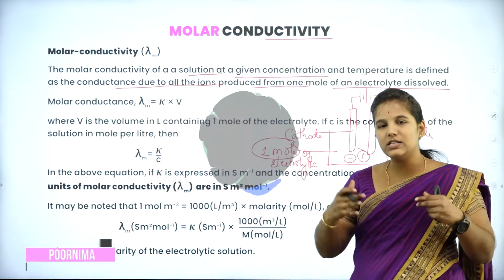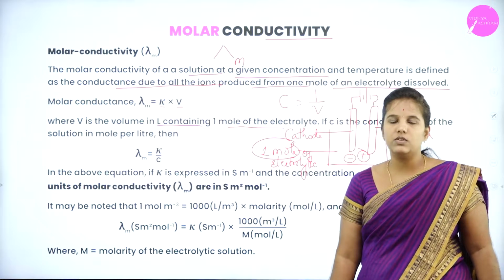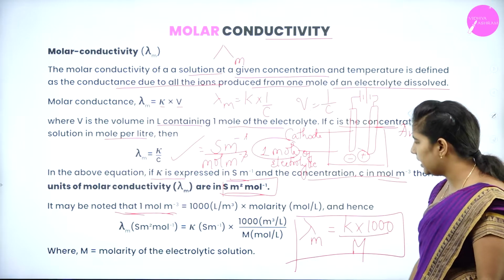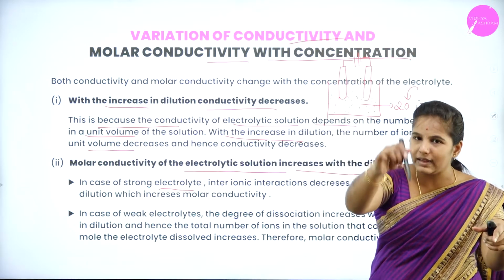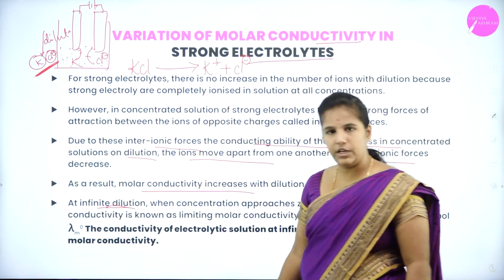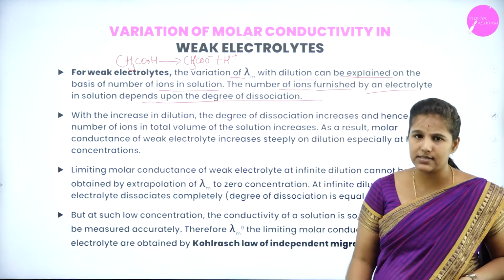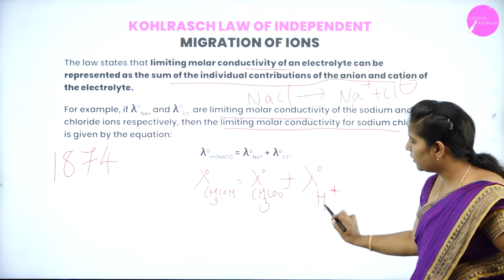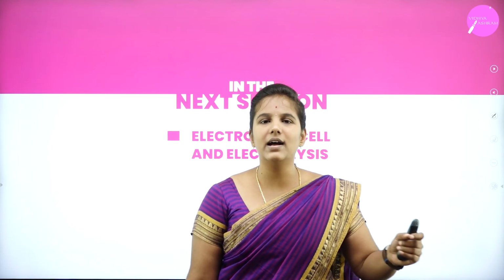DAY 10 | CHEMISTRY | II PUC | ELECTRO CHEMISTRY | L3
Class : II PUC
Stream : SCIENCE
Subject : CHEMISTRY
Chapter Name : ELECTRO CHEMISTRY
Lecture : 3